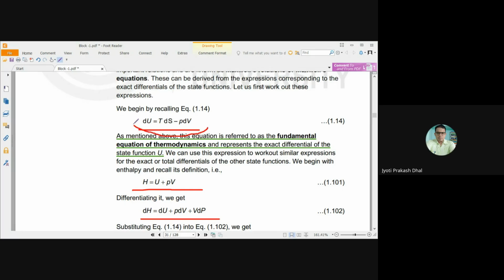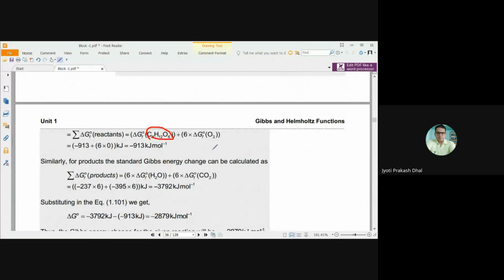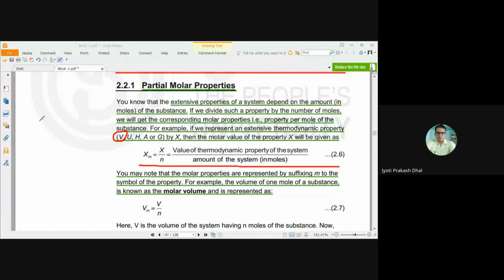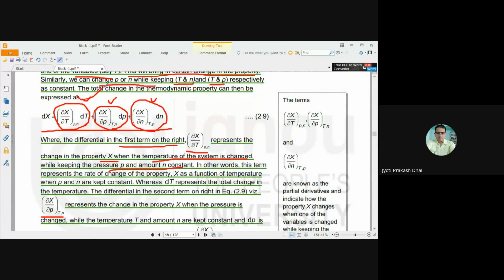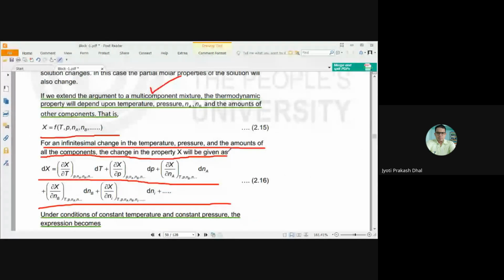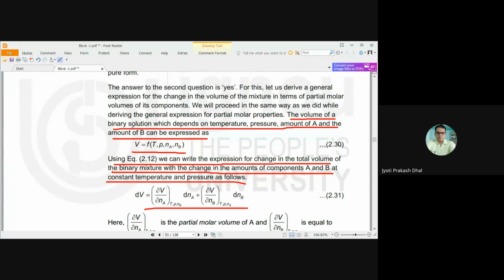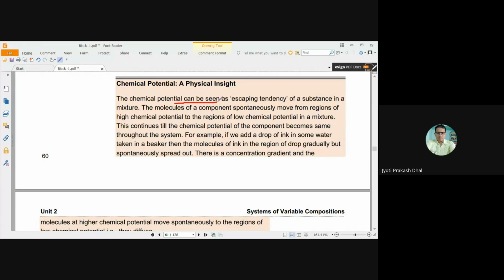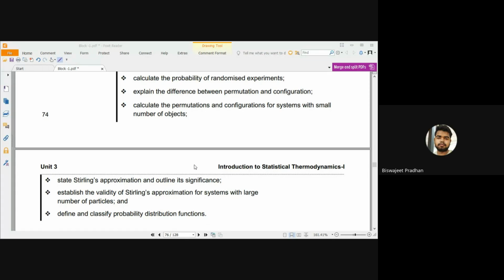MCH-11 [Class-3/4]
Inorganic Chemistry - I